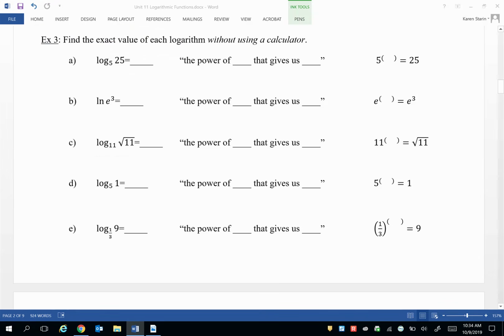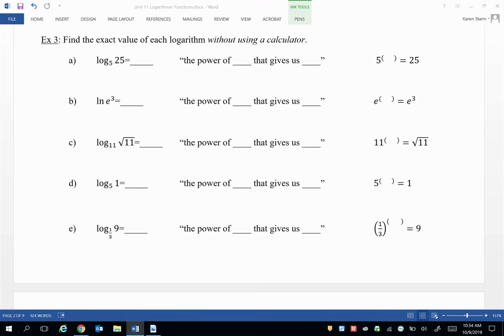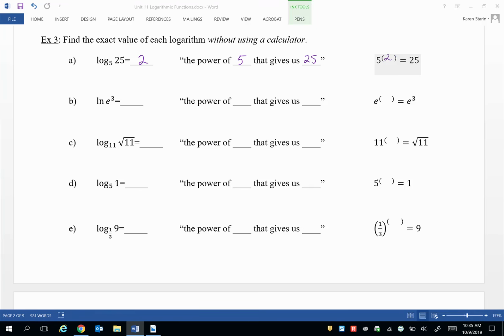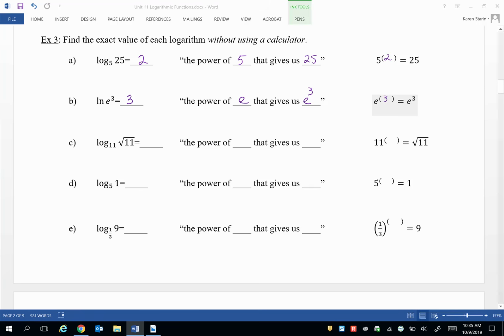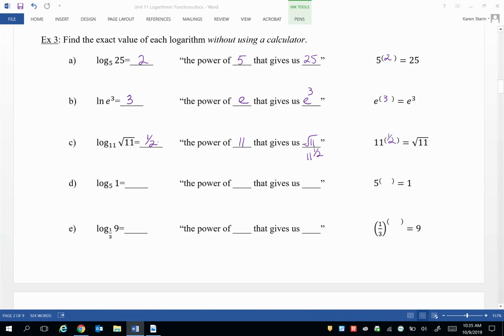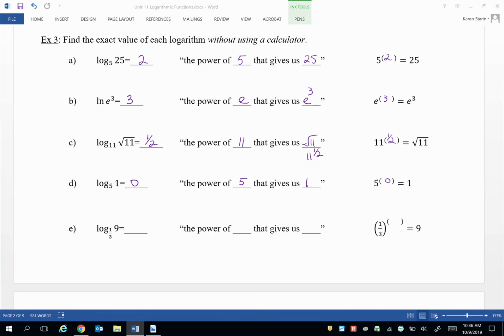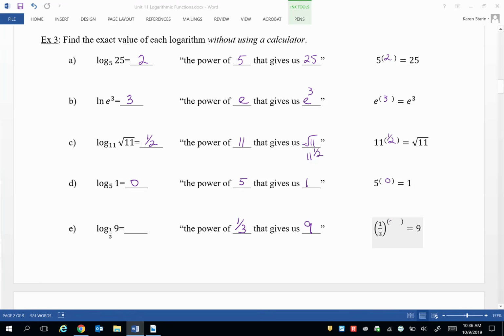Unit 11 Logarithmic Functions Video 6